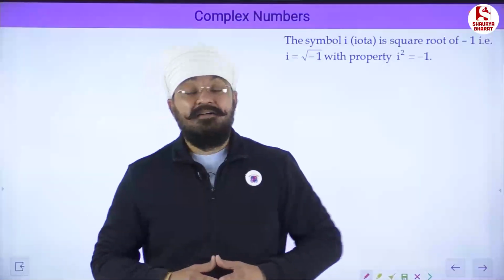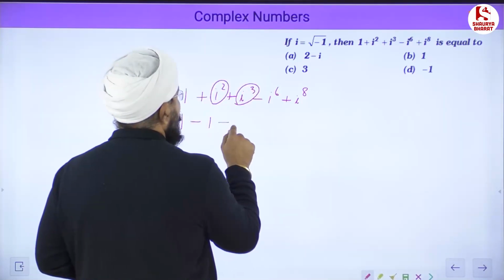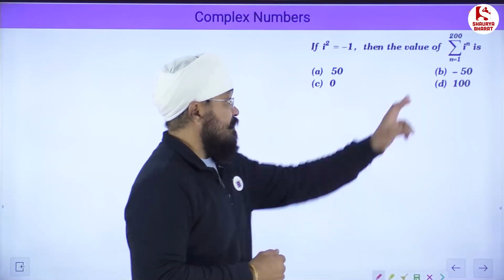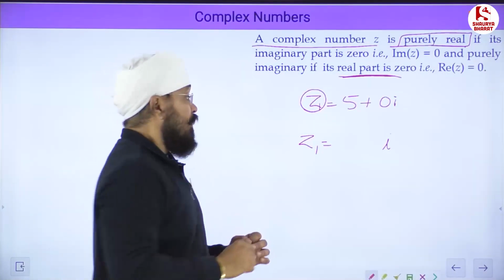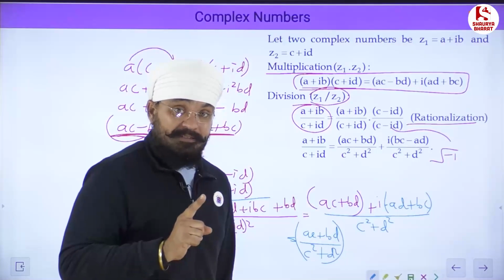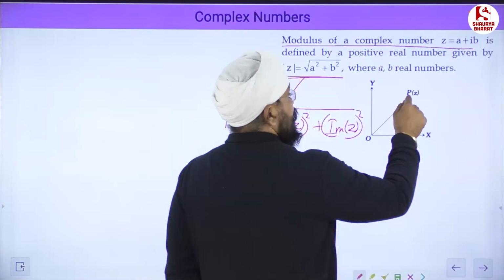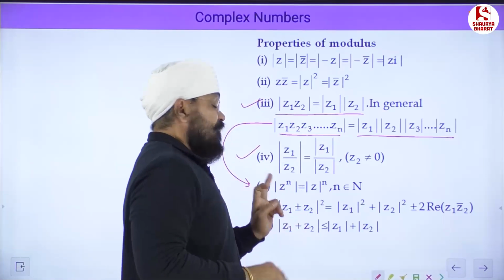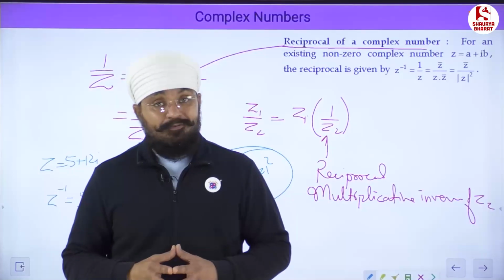Complex Number | Maths | Target NDA-II Exam 2024 | By Manpreet Sir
ABOUT SHAURYA BHARAT APP:
Shaurya Bharat App is a pioneer in the field of online defence coaching. This innovative idea allows distance learning courses for all those who have the zeal to serve the nation & find it difficult to take classes in person. The app gives you a platform to grab your chance of cracking the defence exams without distance being a blockage. The app includes E-Books, Video Lectures, Practice Tests, Live Tests, Performance Analysis, Shaurya Gatha, Shaurya Videos, Shaurya Gallery. It also gives you an opportunity to earn Reward Points with your consistent & commendable performance to redeem various subscriptions on the app.

The various courses offered in the Shaurya Bharat app are:
- ARMY (GD/CLK/Tech/NA)
- AIR FORCE (X Grp & Y Grp)
- NAVY (AA/SSR)
- NDA/CDS/AFCAT/CAPF (AC)
- SSC (GD)
- COAST GUARD (AC/Sailor)
- Sainik School (AISSEE 2021)
-Military School
- Navodaya School
- RIMC
- Police (All States)
- TA
- BSF Head Constable (HCM)
- BSF HC (RO)/ASI (RM)